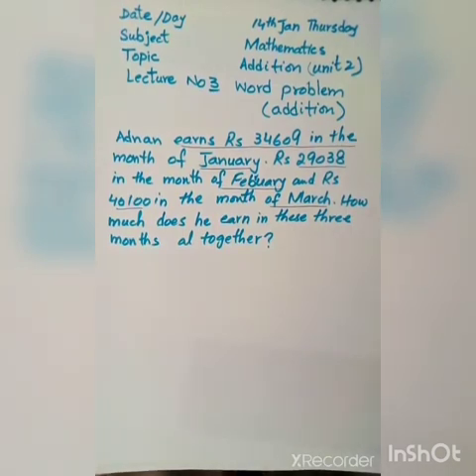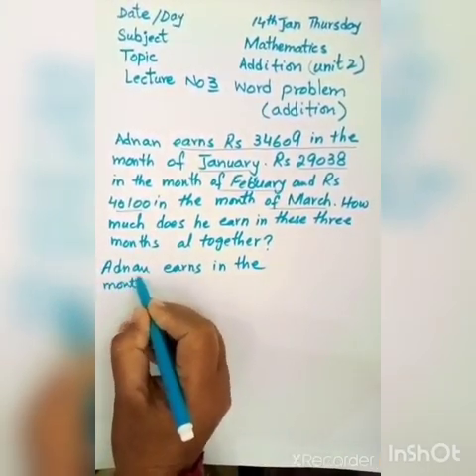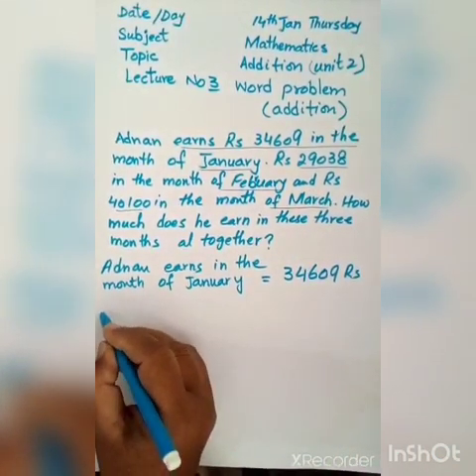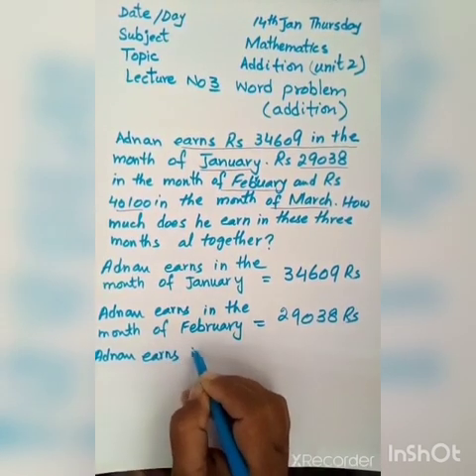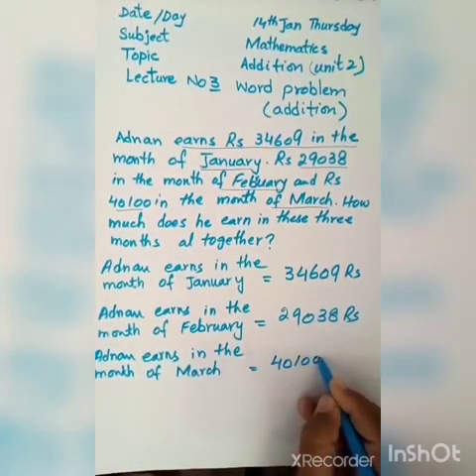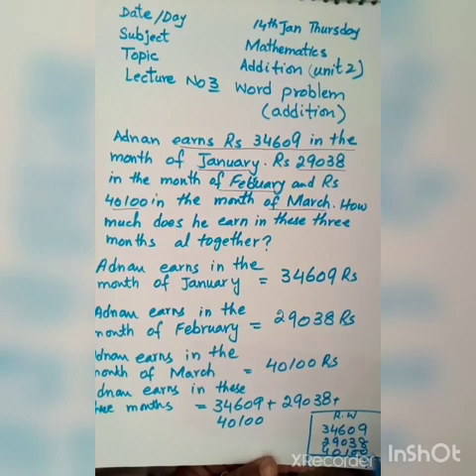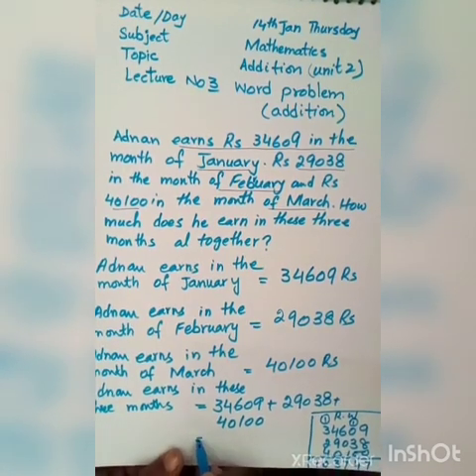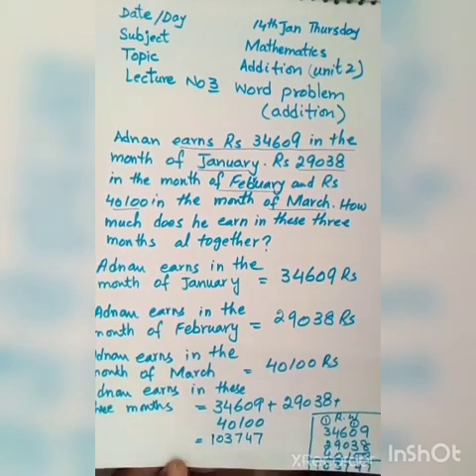Class 4 - Math - unit 2 /Lecture 3 - word problem in addition